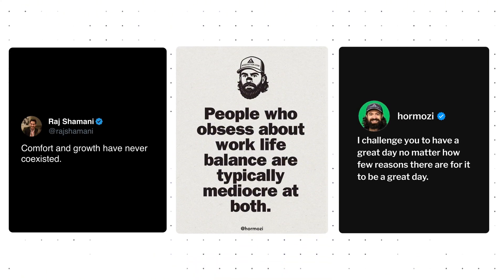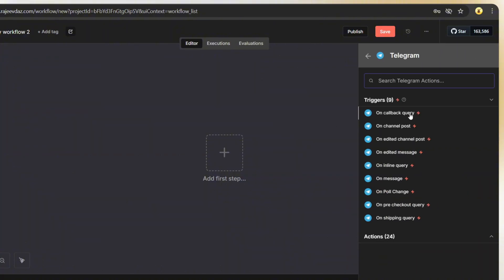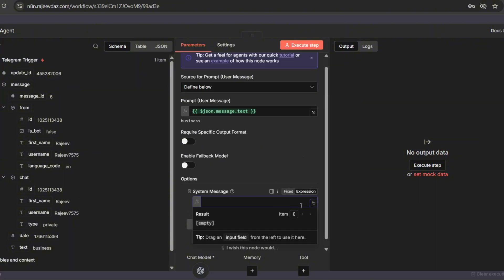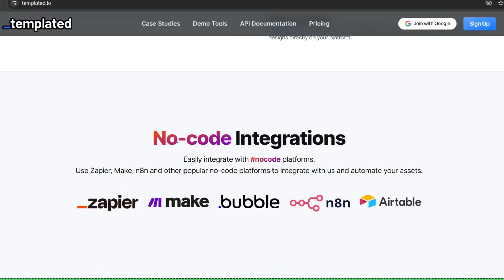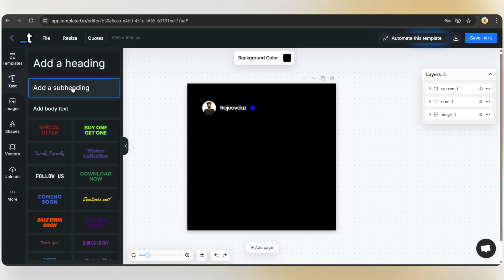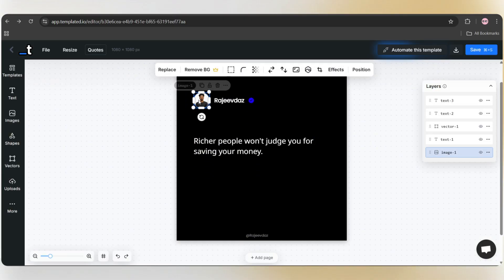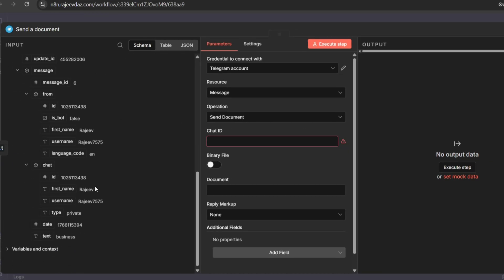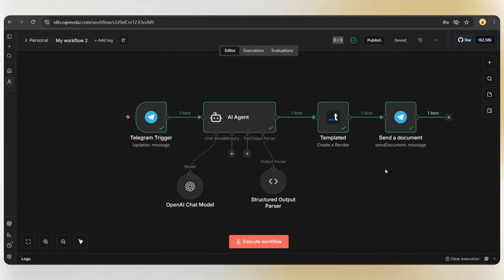I Built a Viral Content Machine Using N8N (FREE Template)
Want to automate your social media content? In this n8n tutorial, I show you how to build a viral content machine using an n8n AI Agent. This workflow allows you to send a single keyword via Telegram and automatically generate, design, and receive a viral quote post in seconds.

Whether you are running an AI Automation Agency (AAA) or a theme page, this social media automation will save you hours of manual work in Canva.

What this n8n workflow does:

✅ Generates viral quotes using AI (OpenAI)
✅ Auto-designs posters using the Templated API
✅ Sends the final image back to your Telegram Bot
✅ Zero manual design required!

🔗 Links & Resources

ABOUT THIS VIDEO:

In 2025, AI Agents and Low-code automation are changing the way we create content. This video is a step-by-step guide on using n8n for beginners to create a fully automated "Viral Quote" system. We cover how to integrate Telegram with n8n, how to use APIs for image generation, and how to scale your reach with automation.

⏱️ Timestamps

00:00 – Introduction + Quick Demo
00:44 – Build Workflow
03:20 – Designing the template in Templated
07:33 – Final Test
08:04 – Conclusion